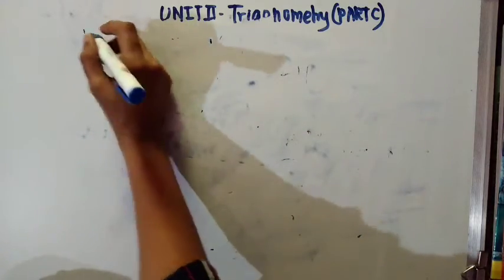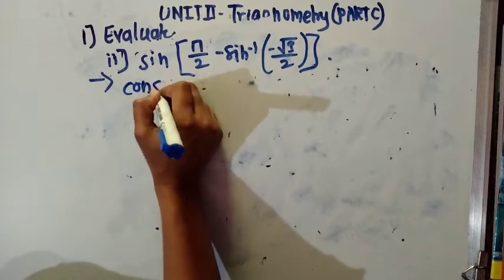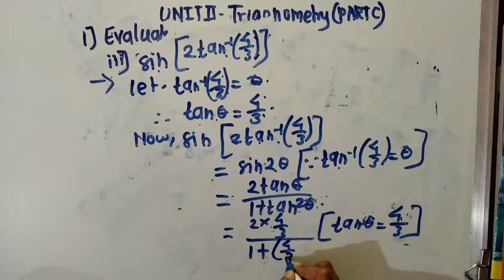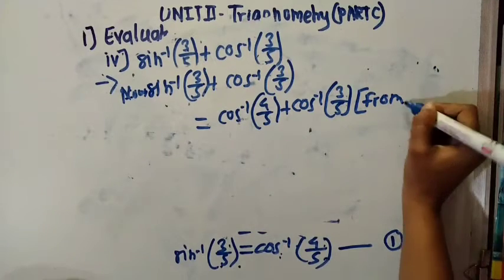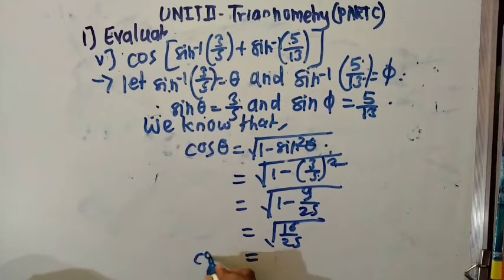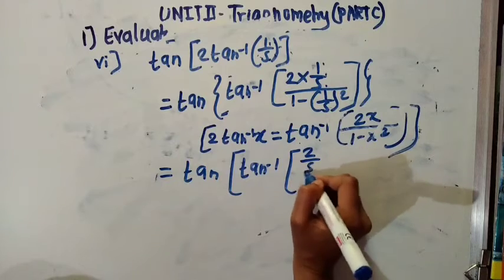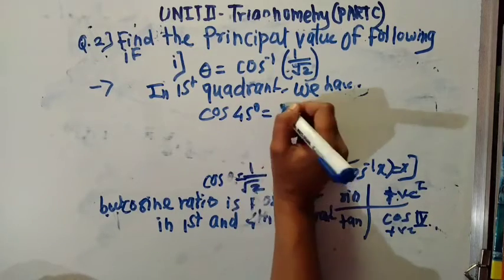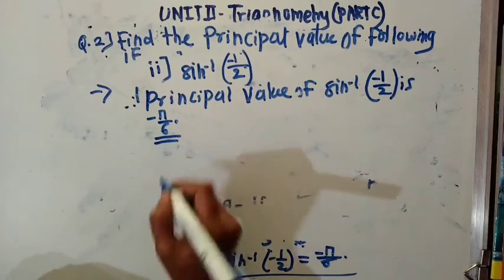Unit 5 -Trigonometry,part c,eg on properties, computer and civil engineering student